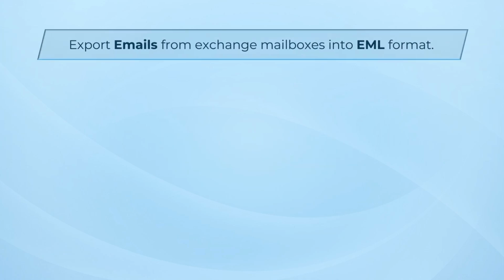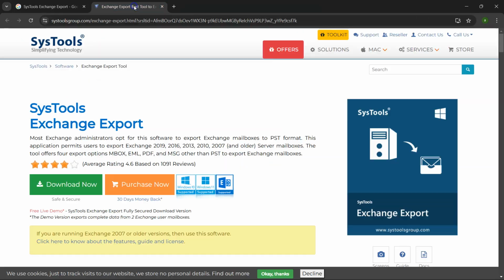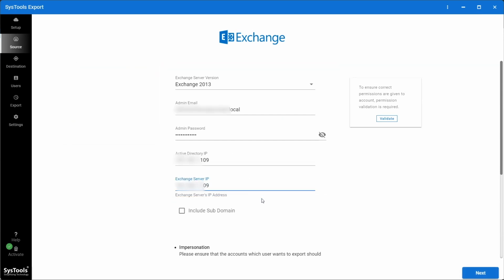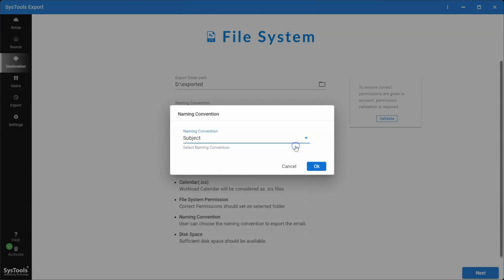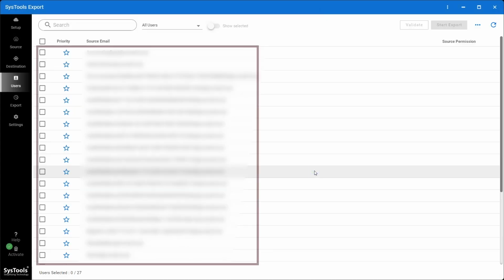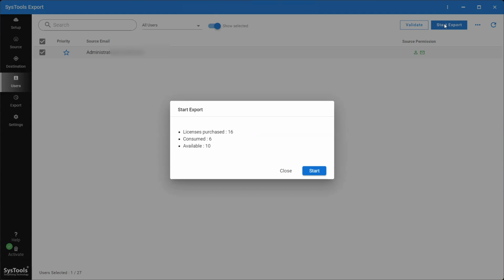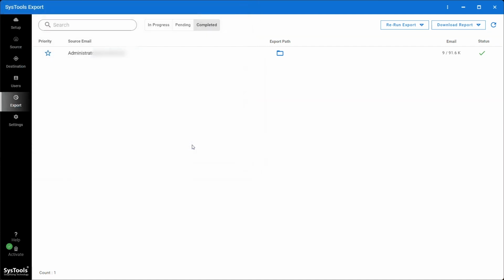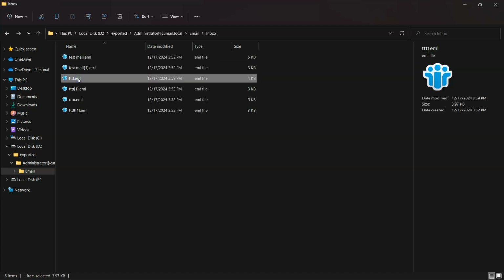Exchange Mailbox to EML Converter by SysTools | Export Exchange Mailbox to EML File Format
Learn how to export Exchange mailbox to EML effortlessly using the SysTools Exchange Mailbox to EML Converter Tool. This video provides a complete guide to help you convert Exchange Server mailboxes into EML format for easy migration and email access across various platforms like Thunderbird, Windows Live Mail, and more.

This step-by-step tutorial covers the tool’s key features, benefits, and working process, ensuring seamless conversion of your Exchange mailboxes to EML files while maintaining data accuracy and folder structure.

Key Features of SysTools Exchange Mailbox to EML Converter Tool:
- Export Exchange Mailbox to EML: Convert emails from Exchange Server mailboxes to EML format with attachments.
- Batch Conversion: Export multiple mailboxes to EML files simultaneously.
- Selective Conversion: Apply advanced filters like date range, folder selection, or subject to export only the required emails.
- Maintain Metadata: Retain email properties such as To, From, CC, Subject, and Date during conversion.
- Preserve Folder Hierarchy: Keep the original mailbox folder structure intact in the converted EML files.
- Live Exchange & Offline Support: Convert data from live Exchange Server or offline EDB files.
- Preview Emails: View mailbox items before exporting for added accuracy.
- High Compatibility: Supports all Exchange versions and works seamlessly on Windows systems.
Working Steps to Convert Exchange Mailbox to EML:
1. Download & Install: Install the SysTools Exchange Mailbox to EML Converter Tool on your system.
2. Load Mailbox Data: Import Exchange data via live Exchange Server or offline EDB files.
3. Preview Mailbox Items: View emails, attachments, and other mailbox data in the preview window.
4. Apply Filters: Use filters like date range or folder selection for selective email export.
5. Choose Export Format: Select “EML” as the desired output format.
6. Set Destination Path: Specify the location where the EML files will be saved.
7. Start Export: Click the “Export” button to begin the conversion process.
8. Access EML Files: Locate the converted EML files in the chosen destination folder.

Timestamp:
0:00 Video Intro
0:23 Key Features
0:51 Download & Install
1:30 Login Exchange Mailbox
1:58 Destination Options
2:43 Fetch Users
4:20 Verify Output